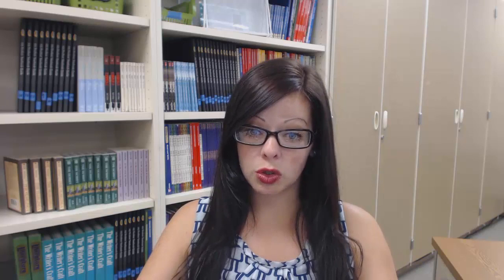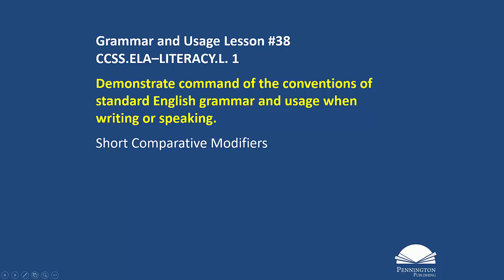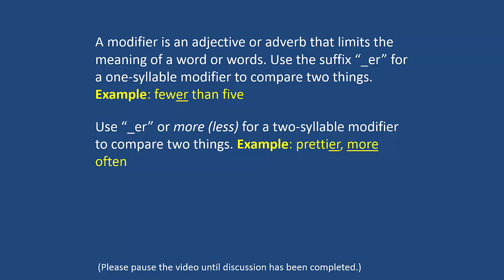Short Comparative Modifiers: Grammar and Usage Lesson 38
This quick grammar and mechanics mini lesson on short comparative modifiers is one of the 112 free YouTube writing openers developed from Pennington Publishing’s comprehensive assessment-based programs. to check out these traditional, interactive notebook, and literacy center program options. Subscribe to my channel to get more free ELA and reading intervention resources, such as dangling modifiers, squinting modifiers, long superlative modifiers, short superlative modifiers, long superlative modifiers, adjective phrases, and adverbial phrases.